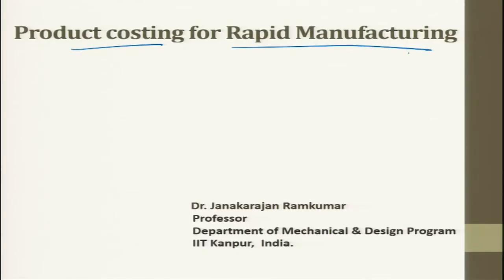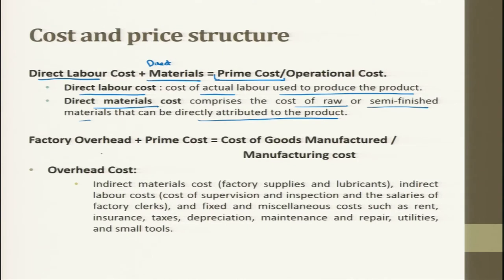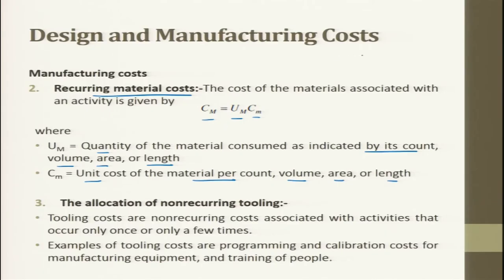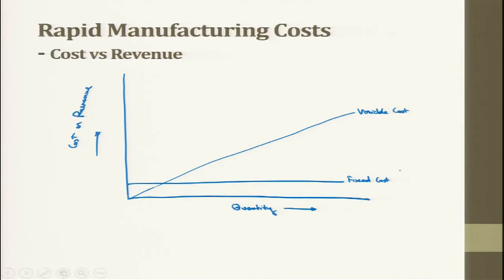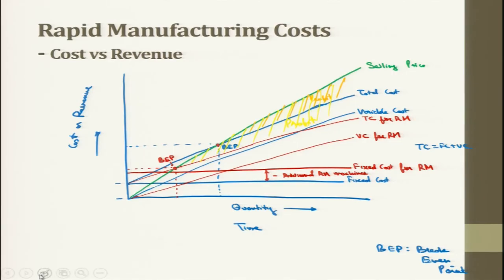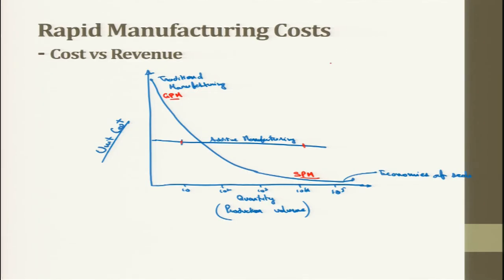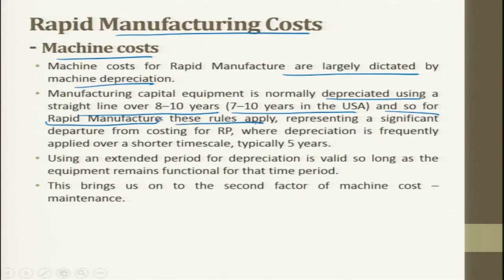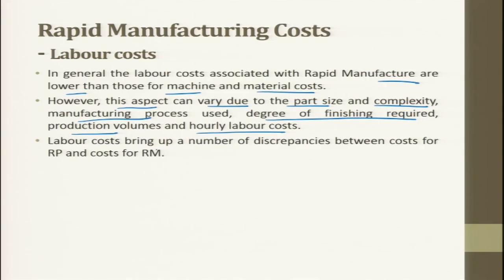noc19-me24 Lec35 - Product costing for Rapid Manufacturing (Part 1 of 2);